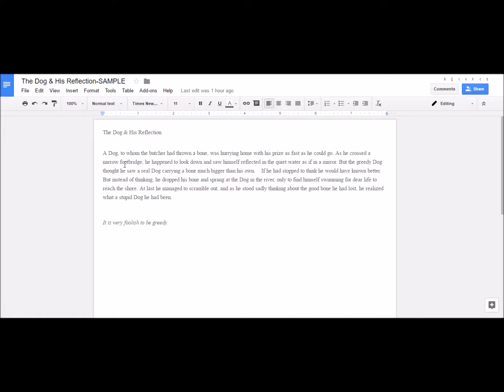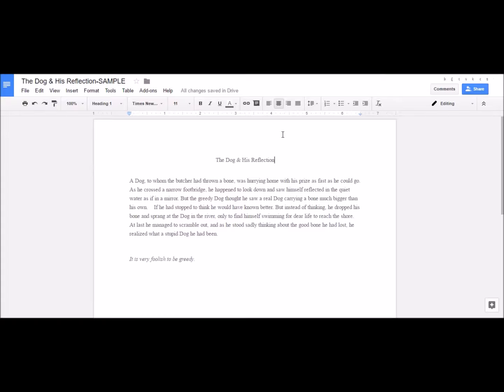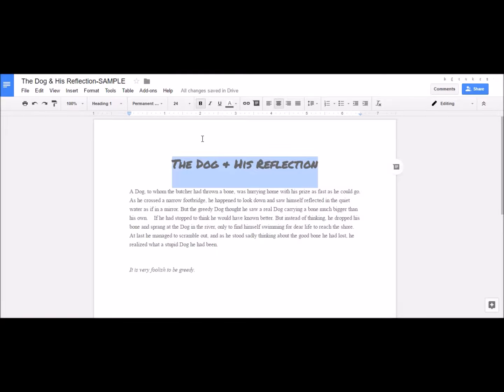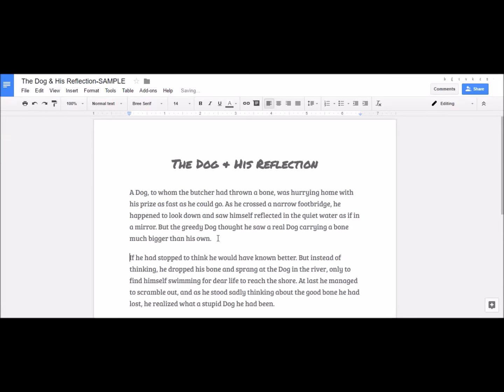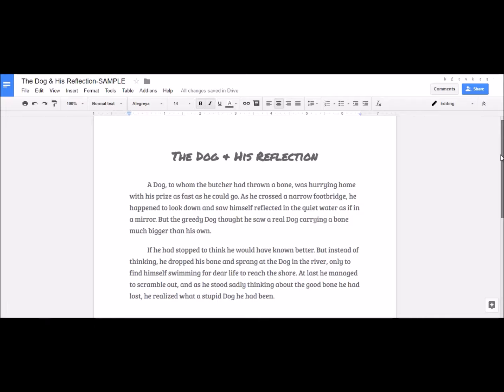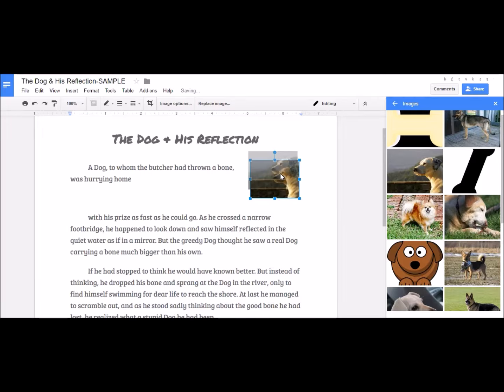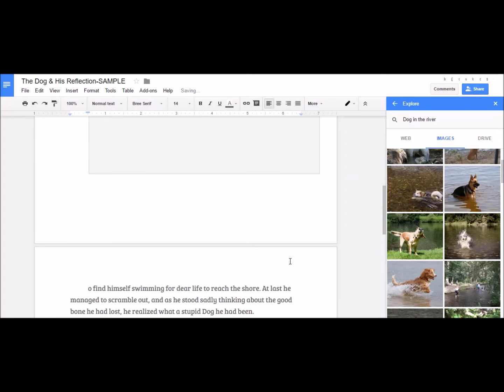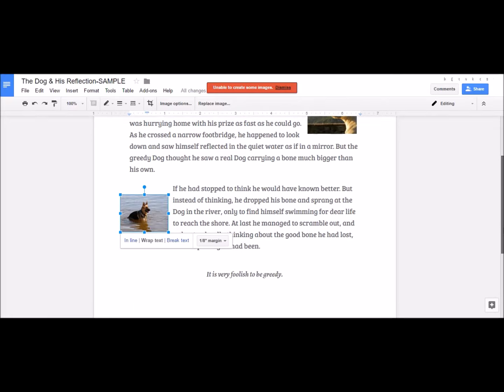Formatting in Google Docs